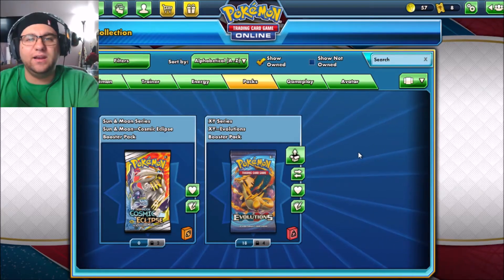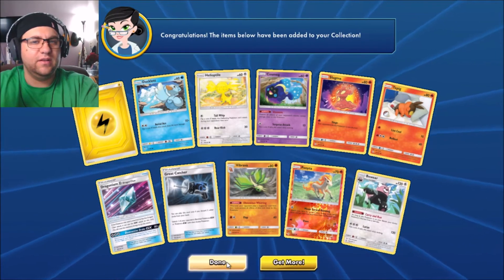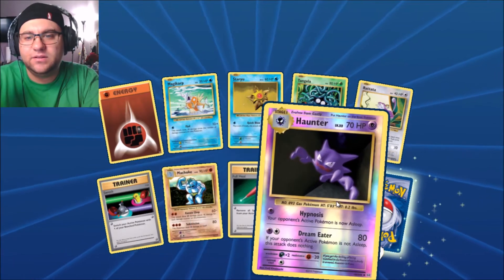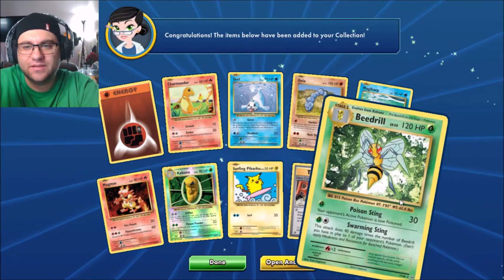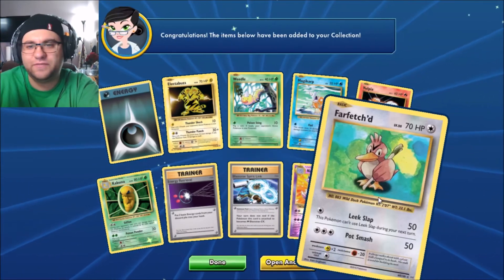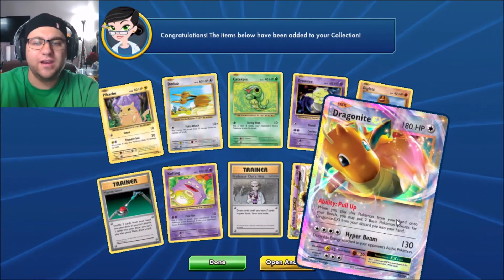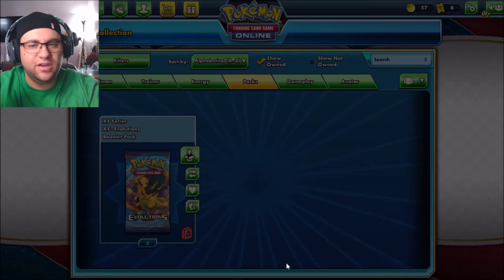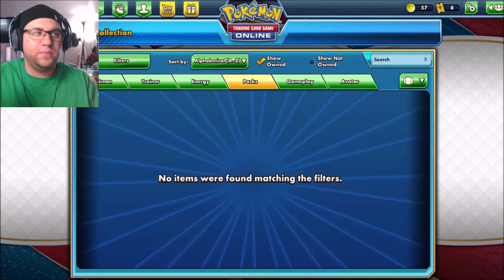Pokémon T.C.G. Online: Virtual Pack Opening: 18 XY Evolutions Packs!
Since it seems every store is out of Pokémon cards. We opened some older packs up Online! In Pokémon Trading Card Game Online. A Free to play card game on PC and mobile devices!